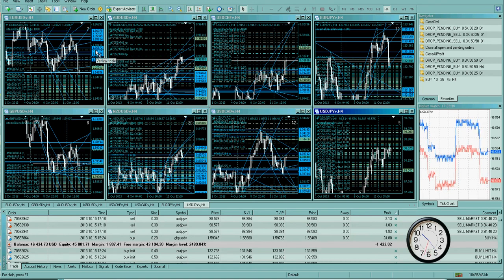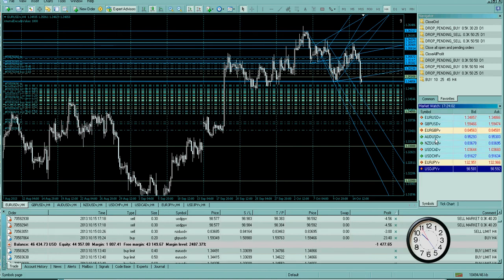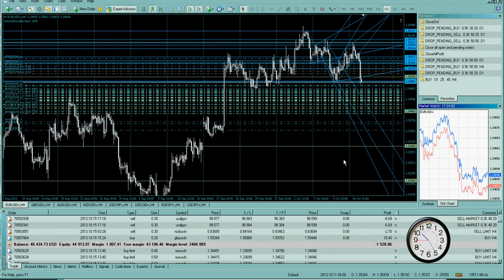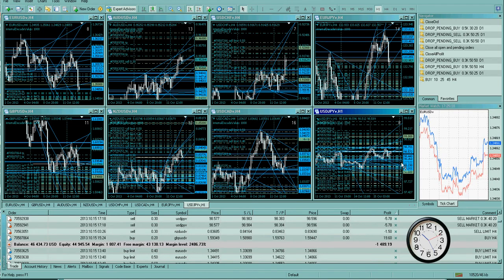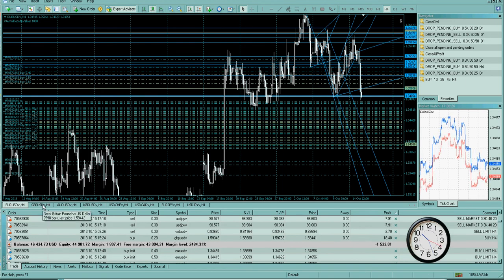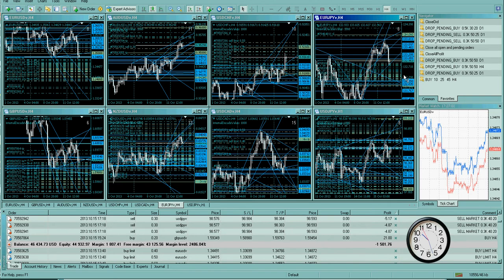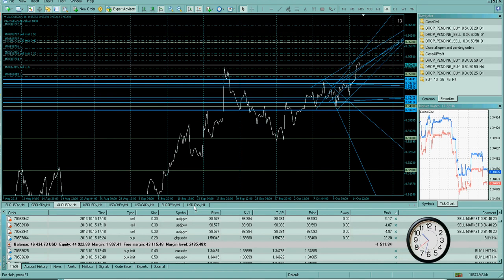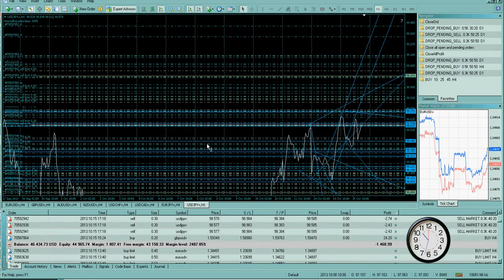Automated Forex Trading on MT4 Scripts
EUR/USD,GBP/USD,AUD/USD,NZD/USD,USD/CHF,USD/CAD,EUR/JPY,USD/JPY